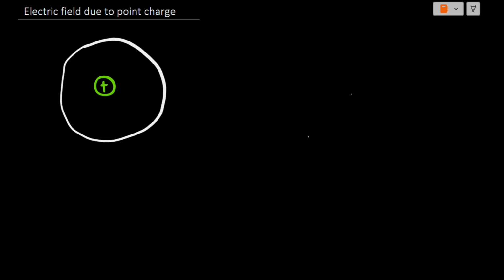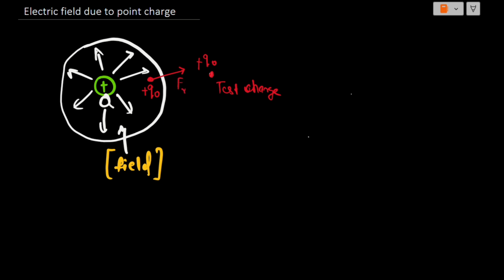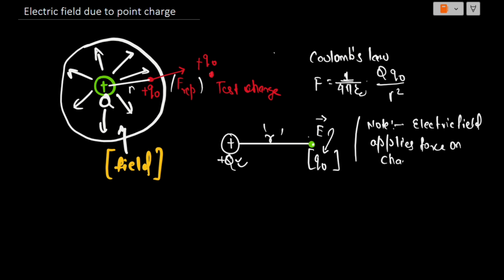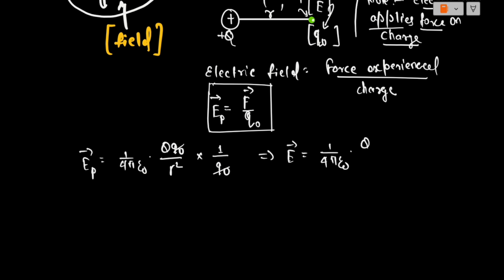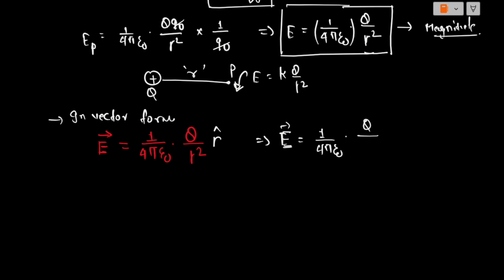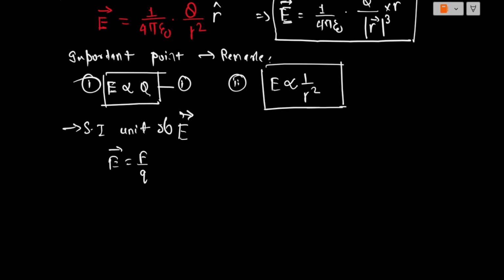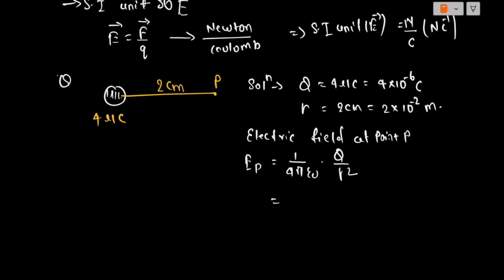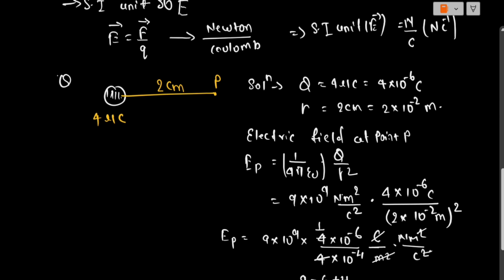Electric field due to point charge| Class 12 Physics | NCERT | JEE | NEET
This lecture is very important for students of Class 12 Physics and for those preparing for board exams and competitive exams. The concepts explained here will help you easily understand advanced topics like Coulomb’s Law, Electric Field, and Electric Potential in the next lectures.

electric field due to point charge using gauss law,
electric field due to point charge and line of force,
electric field due to point charge class 12,
electric field due to point charge derivation,
electric field due to point charge class 12 derivation,
electric field at a point due to linear charge distribution,
electric field due to multiple point charges,
electric field due to a moving point charge,
electric potential due to multiple point charges,
electric and magnetic field due to uniformly moving point charge,
electric field due to point charge numerical